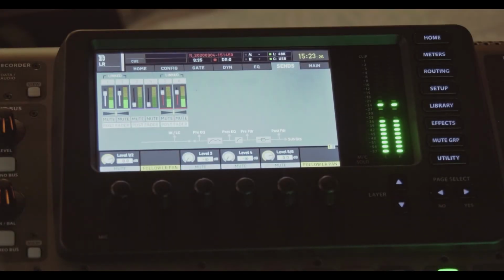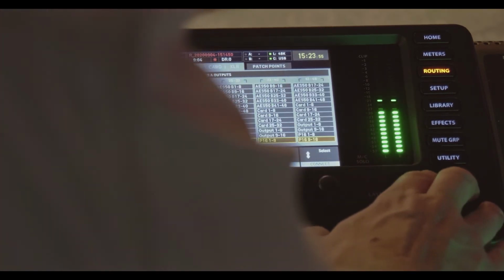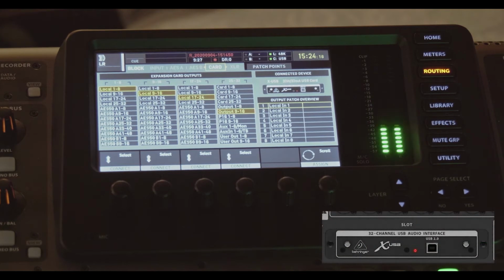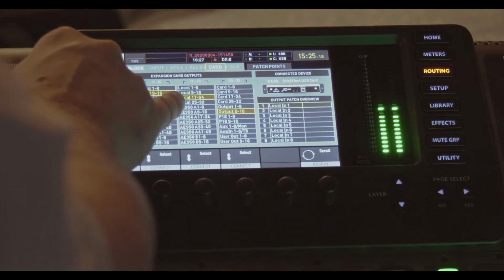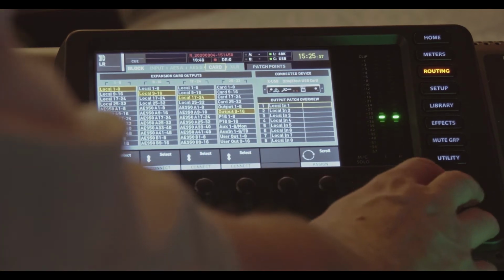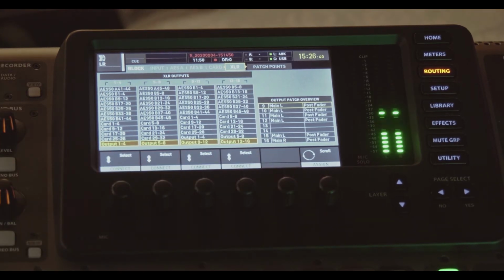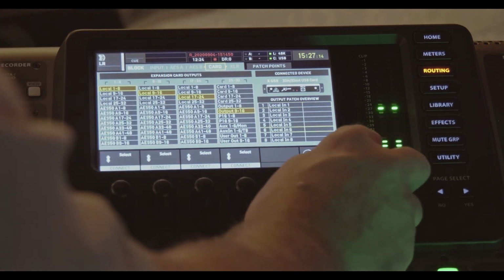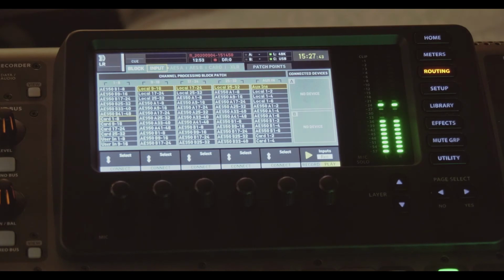Sound Guy hang out-DigitalMixerFeaturesB InOutRouting (Ep. 5, part of HR&H)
In this segment we look at the input/output mapping for multi-track recording.